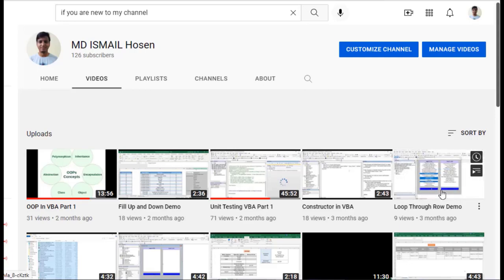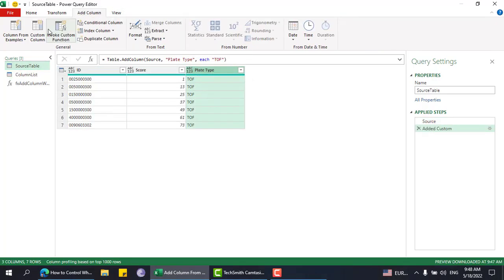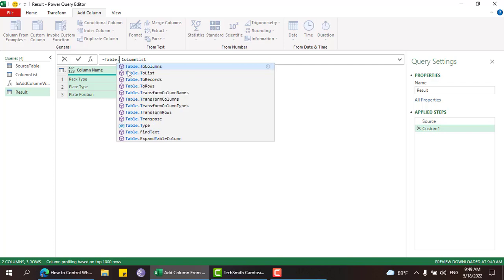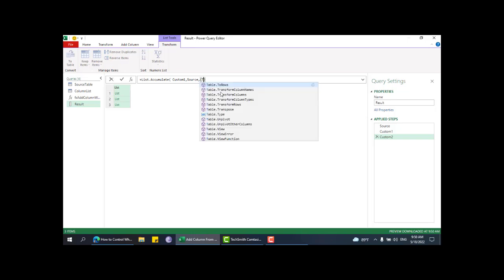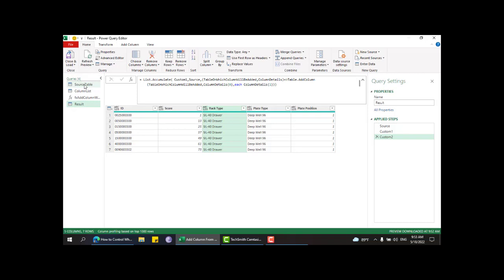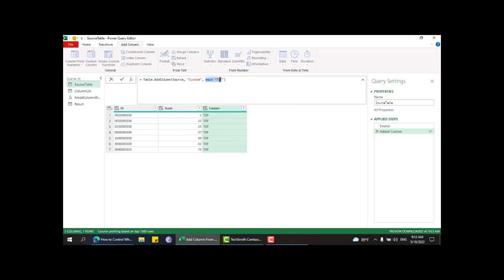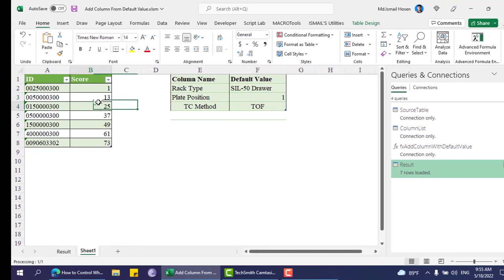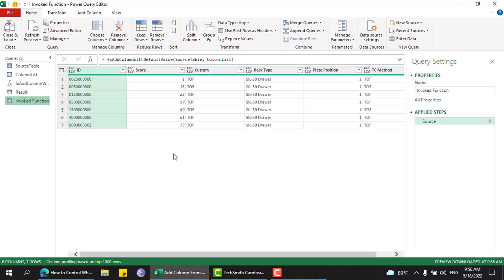Add Multiple Column With Default Value In Power Query Just in one click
Introduction 00:00:04
Problem statement 00:00:43
Problem solution 00:02:08